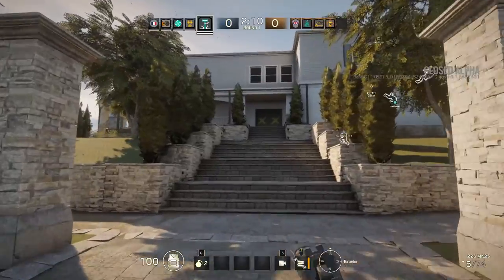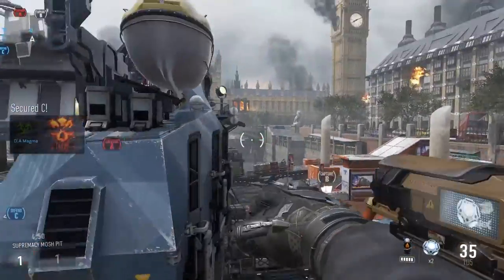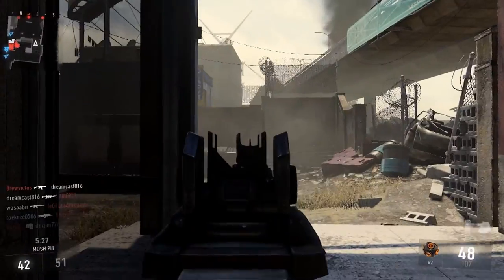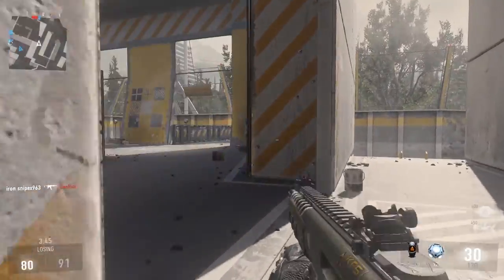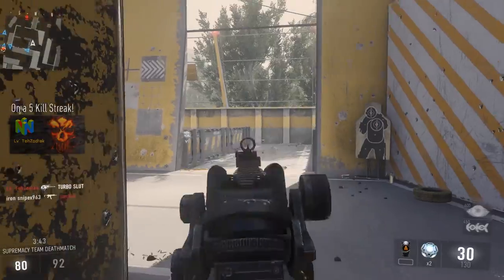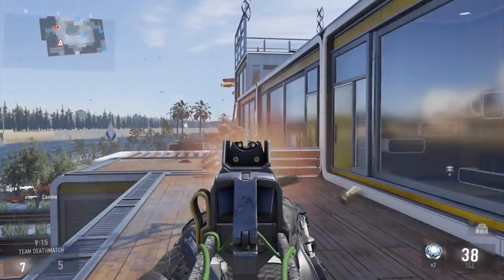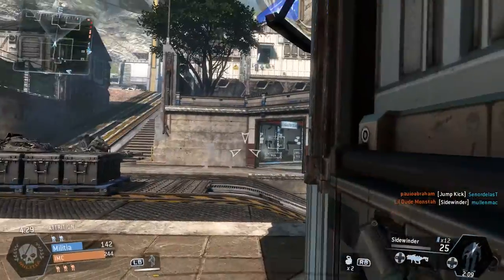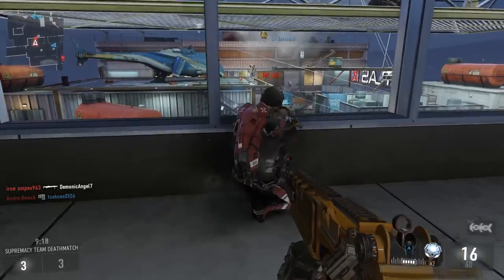FPS Map Design and Player Movement Mechanics - My 2 Cents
Let's take a look at how FPS player movement mechanics are driving FPS map and level design. What sort of trends can we see? Does it make FPS games more fun? Here' s my two cents on the matter.